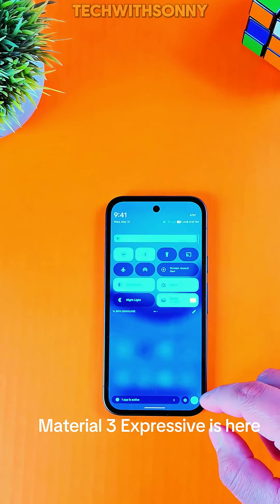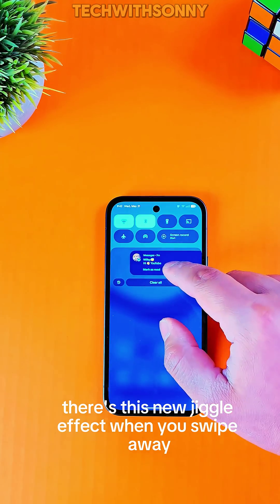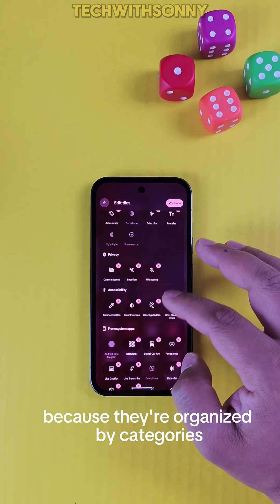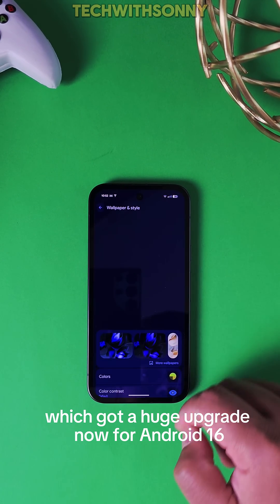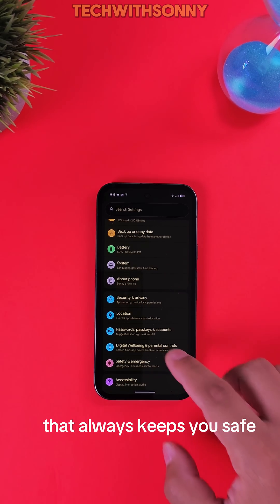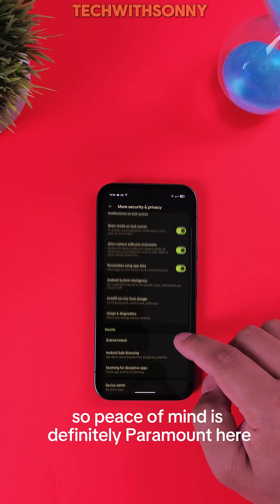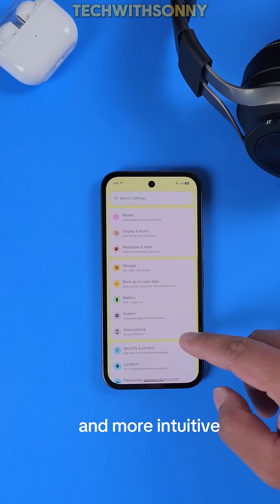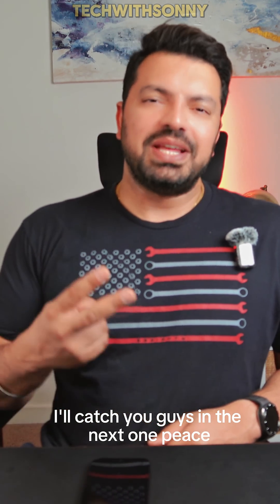What's New in Android 16?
Get ready for the biggest Android update of the year! Android 16 is finally here, and it's packed with features that will change the way you use your device forever. From a revamped user interface to significant performance upgrades, this latest iteration of the Android operating system is set to revolutionize the smartphone landscape. In this video, we'll take a deep dive into the Android 16 beta, exploring the exciting new features and changes that set it apart from its predecessors. Whether you're an avid Android fan or just curious about what's new, this video will give you a comprehensive first look at the Android 16 update and what it means for the future of Android. So, what are you waiting for? Let's dive in and explore the Android 16 update that's changing everything!